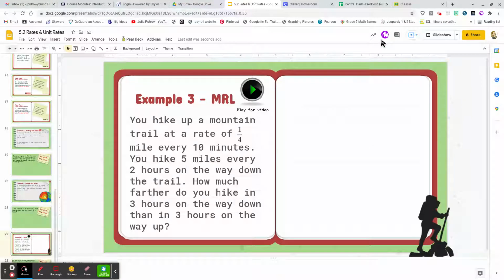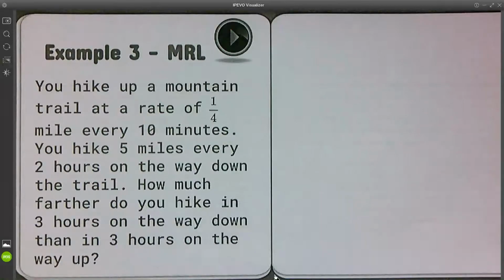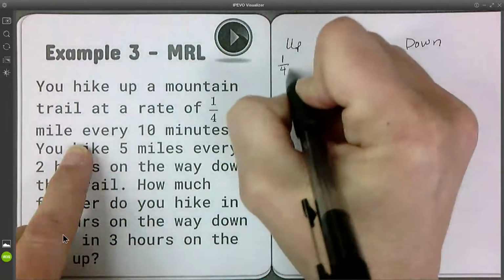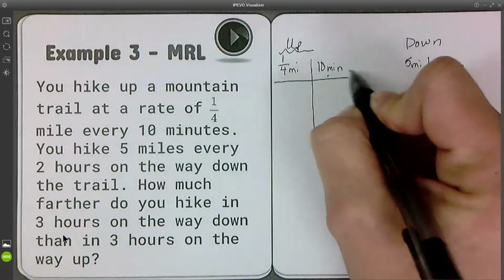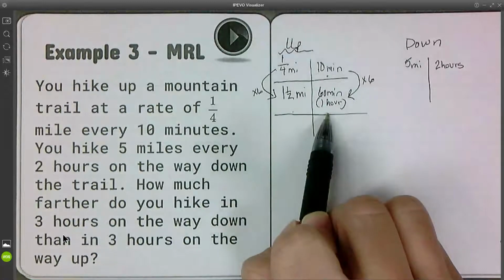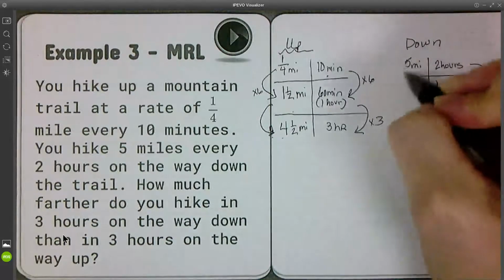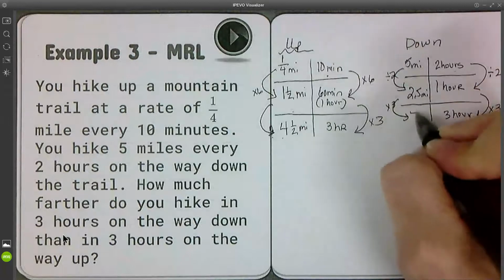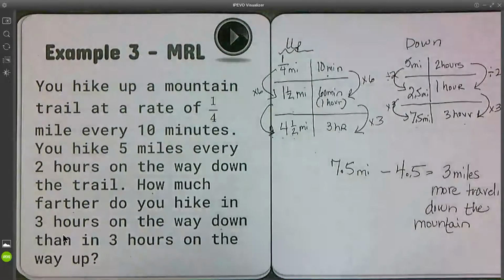5.2 ex 3 moutain hike